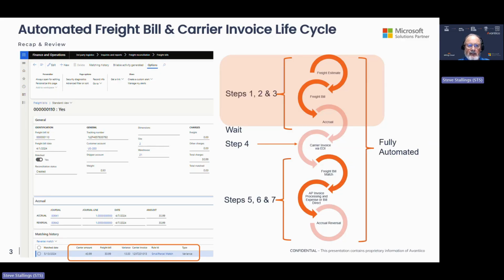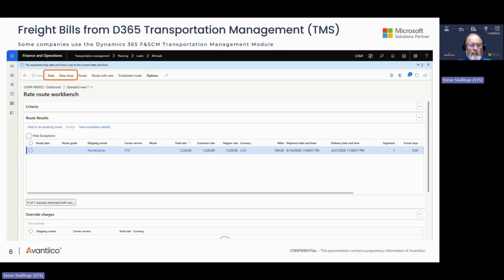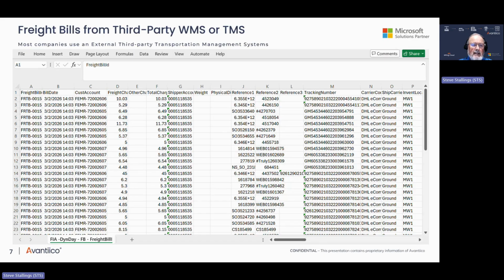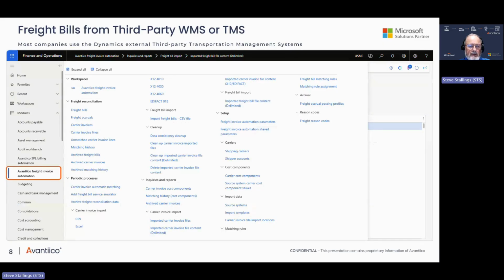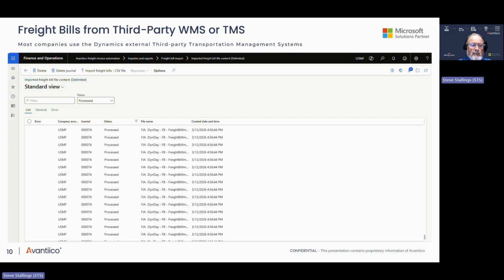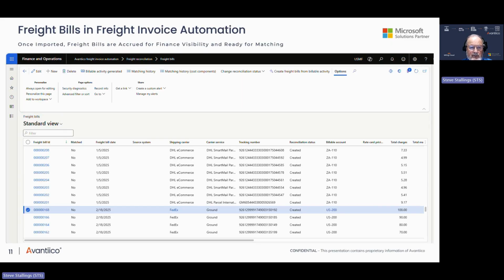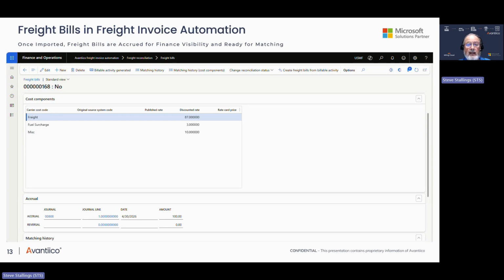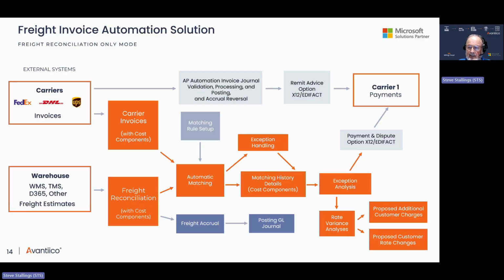Freight Invoice Automation (FIA) Demo: Freight Bill Import & Processing in Dynamics 365 Finance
In this demo, Steve Stallings from Avantiico walks through how the Freight Invoice Automation (FIA) solution streamlines freight bill import and processing in Microsoft Dynamics 365 Finance.

FIA enables organizations to automate the ingestion, validation, and accrual of freight bills—whether they originate from Dynamics 365 Transportation Management or external third-party systems—helping finance and operations teams maintain visibility and control over freight-related liabilities.
In this walkthrough, you’ll see how to:

- Import freight bill data from third-party transportation systems (CSV/API)
-Ingest freight estimates from Dynamics 365 Transportation Management
-Validate imported freight bills and identify potential errors
-Convert imports into processed freight bills with minimal manual intervention
-Automatically generate financial accruals for freight liabilities

FIA extends standard Dynamics 365 Finance capabilities by bridging gaps between transportation systems and finance, ensuring freight costs are captured, validated, and accounted for accurately.

This allows organizations to reduce manual reconciliation effort, prevent billing discrepancies, and improve financial visibility across freight operations.

Explore how Avantiico’s Freight Invoice Automation solution enhances freight reconciliation and financial control in Dynamics 365:

Chapters
0:00 Introduction
0:30 Freight Estimates Overview
1:04 Importing Freight Bills
3:12 Validation & Processing
4:39 Freight Bill Details & Accruals
6:05 Summary